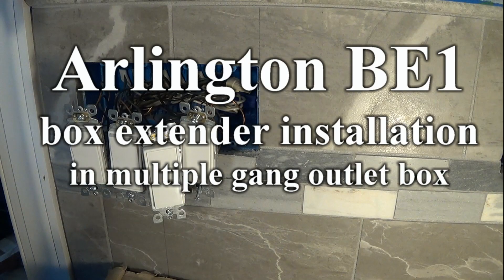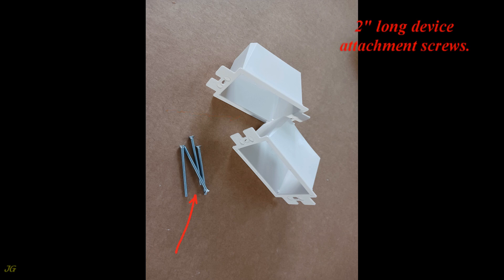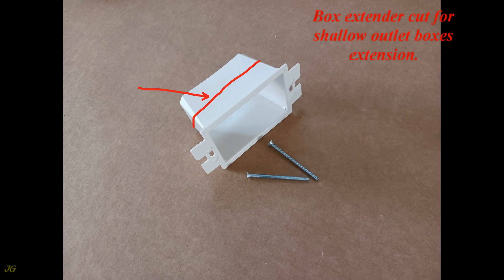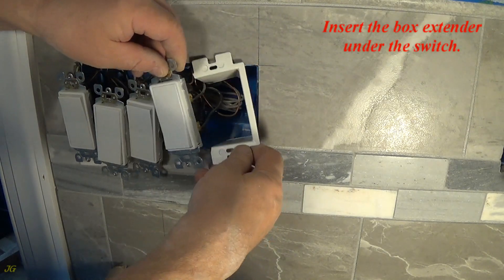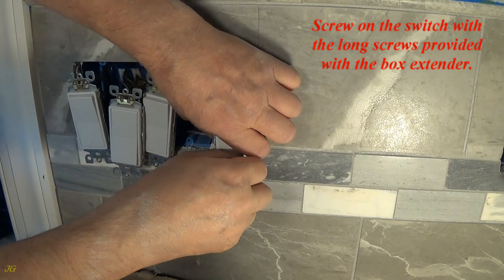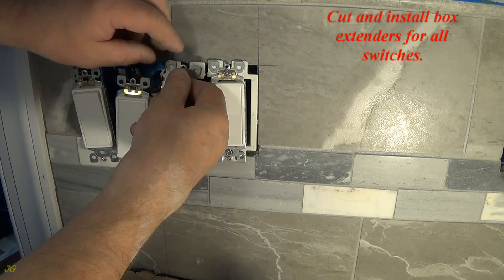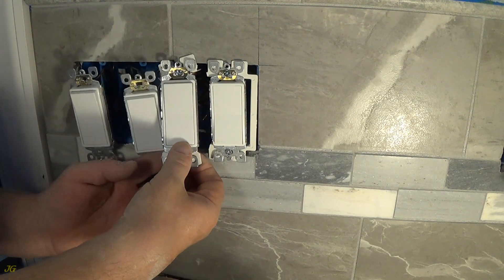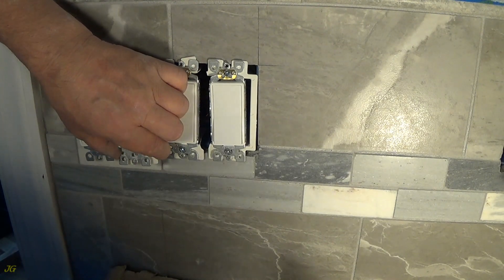Arlington BE1 box extender installation in 4 gang switch junction box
Arlington BE1 box extender installation in 4 gang switch box.